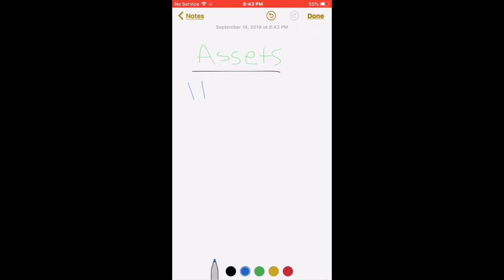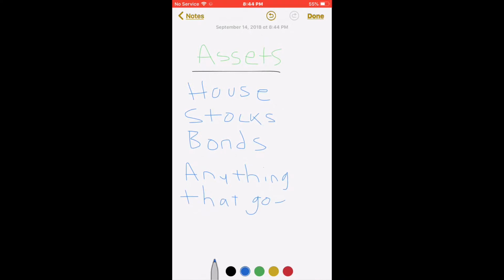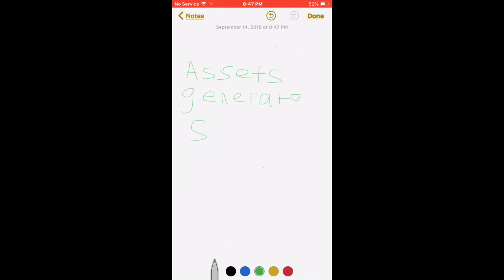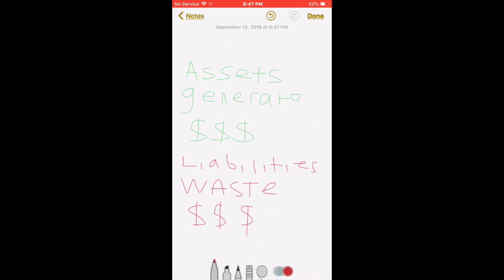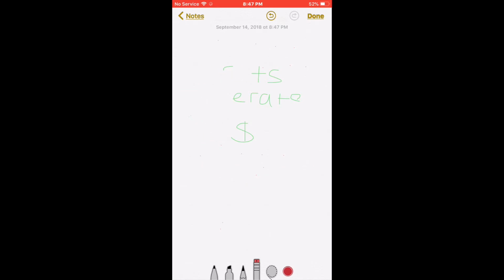The ONLY Money Lesson You Need To Become RICH!